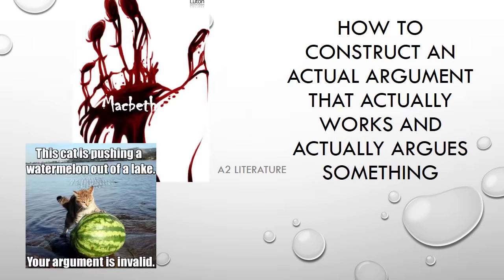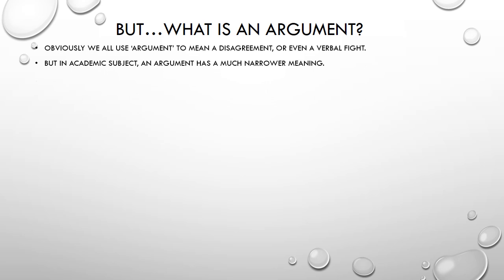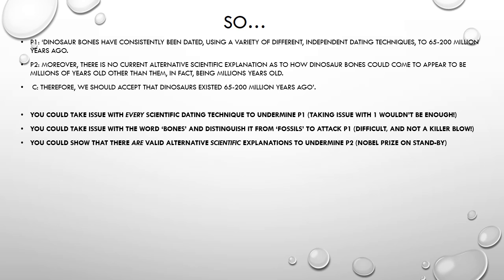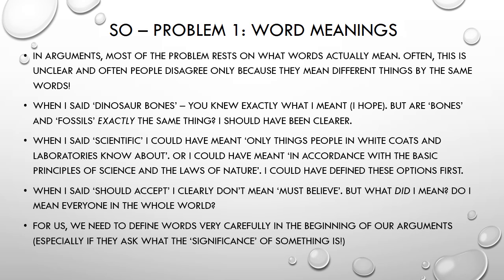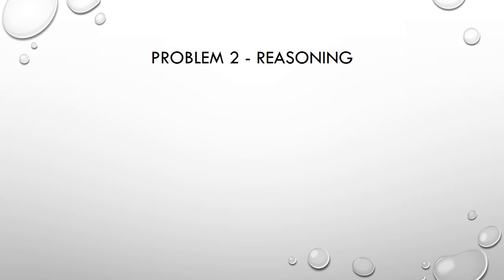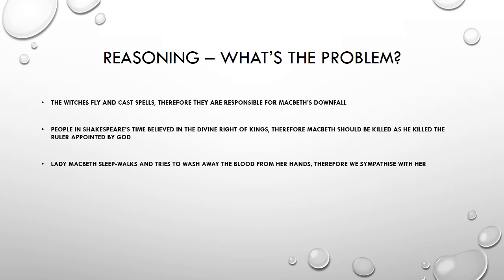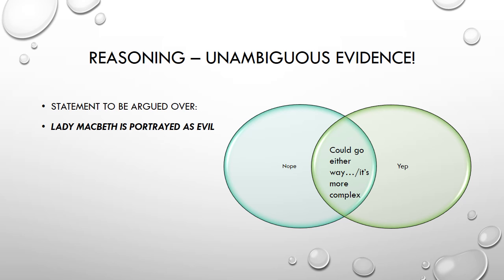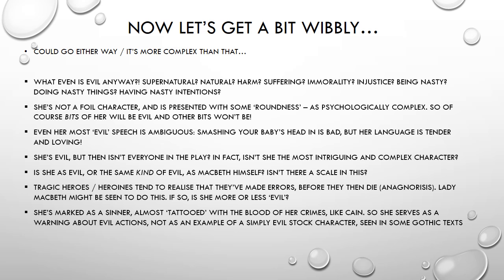A2 Literature - Argument Skills and Revision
ASFC English Literature A2 students can watch this video to help with revision on Macbeth and to help their argument skills overall.